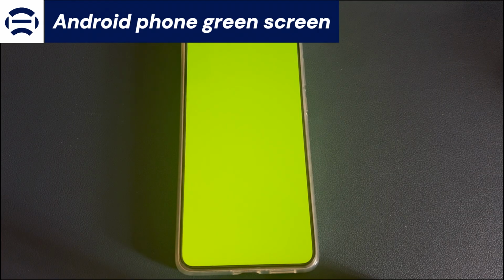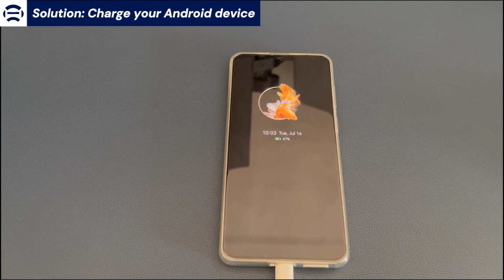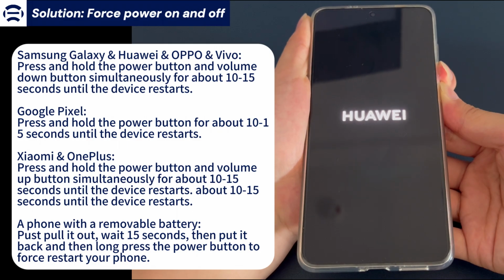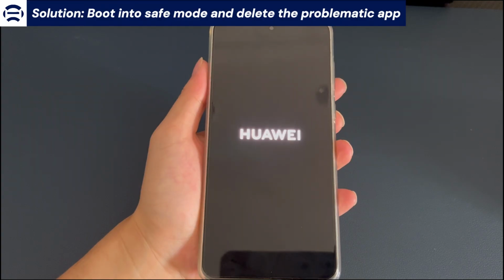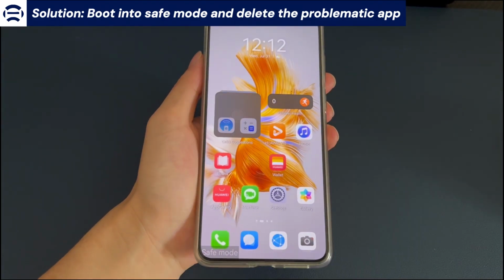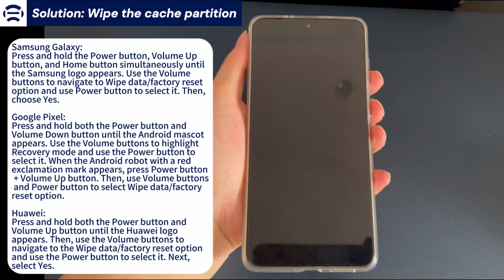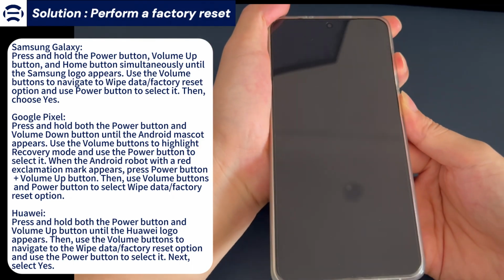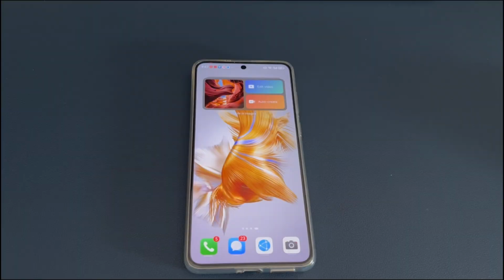Why Is My Android Phone Screen Turning Green? Try This to Fix Green Screen Issues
Today's video is about how to fix Android phone green screen.
Here's how an Android phone user describes the issues from the forum.

This happened to me today! I had an Android phone green screen of death while watching TV on a browser, and at first I thought it was some kind of movie effect, where we use the screen through a green film or look at the screen through night vision goggles. So far I haven't encountered any other problems related to this. I restarted the phone, and fortunately the phone started normally, but it had this problem again after a short while, and even the screen turned completely green. Is there a suitable solution to fix the Android phone green screen problem?

When green screen of death on Android phone occurs, no need to panic.
To save you out, we'll explain why and how to fix the green screen problem to turn the device back on.

6 Causes❓& 8 Solutions💡

00:57
Cause 1. Low battery.
Solution: Charge your Android device.

01:31
Cause 2. Loose connection.
Solution: Shake or gently press the phone.

02:05
Cause 3. Software problem.
Solution: Force power on and off.

03:20
Cause 4. App compatibility issues.
Solution: Boot into safe mode and delete the problematic app.

04:31
Cause 5. Corrupted cache data.
Solution: Wipe the cache partition.

06:09
Cause 6. System crash.
Solution: Perform a factory reset.